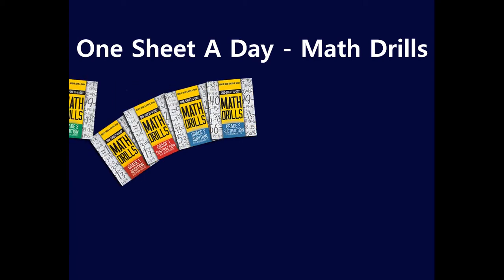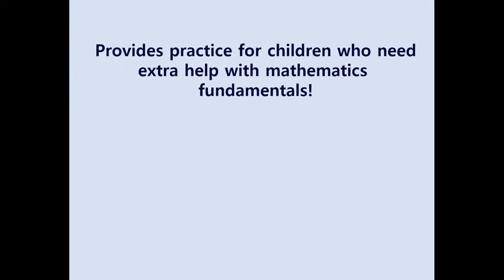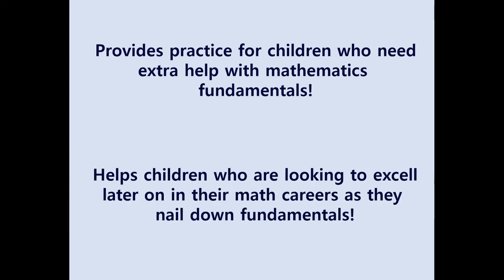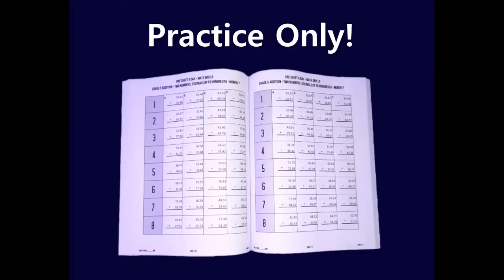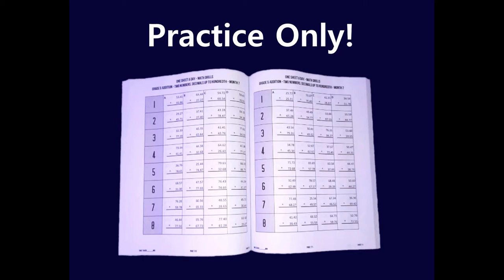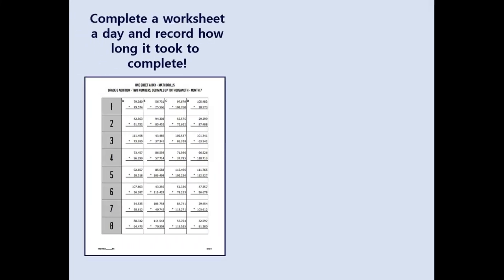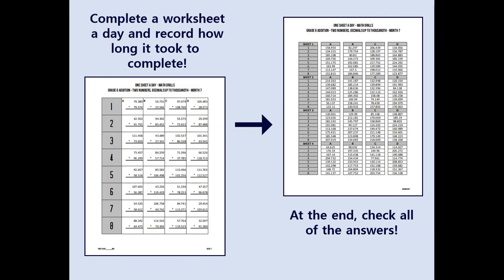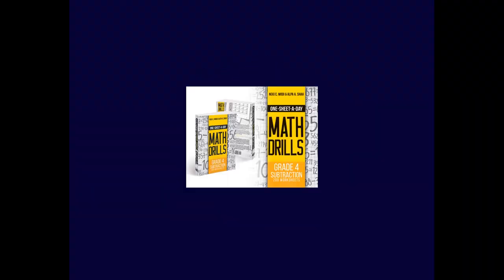One-Sheet-A-Day Math Drills, 24 volumes for grades 1 through 7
Upon completion, the student will be more competent in 1st grade mathematics and ready to proceed with more difficult exercises. Unlike other math drill books, this is one of 24 workbooks created to establish a daily routine for each student to practice on their own from grades 1 through 7. It is specifically designed to gradually increase mathematic ability with the least amount of stress for both parent and student.

Kids need to practice at home to support what they are learning in school, but finding resources to help with that goal can be daunting. It takes a lot of time searching online for free resources to print or for books with enough exercises. Beyond that, the options include going to libraries, enrolling them in an afterschool class or hiring a personal tutor. Who has the time and money for all of that? The answer is, not many parents.

Each and every parent wants to provide enough practice work to their kids, but on top of the challenges in finding resources, questions remain about how much practice a child needs to boost educational success: twenty sheets of practice work a day? One sheet a week? What’s the optimum practice work during a whole academic year? Confused?

The authors have a decade of classroom expertise and have spent a large amount of time researching and wasting resources trying all the options for their own kids. Now you can benefit from what they have learnt. The result is finding out that “ONE-SHEET-A-DAY” is the optimum way to support classroom learning, and it is amazingly simple.

This book eliminates the need to take home prints or run around franchises, bookstores and libraries trying to find enough material. It also prevents you from overwhelming your kids with too many math drill worksheets. There are approximately 200 school days a year. Simply have your child complete ONE per day.